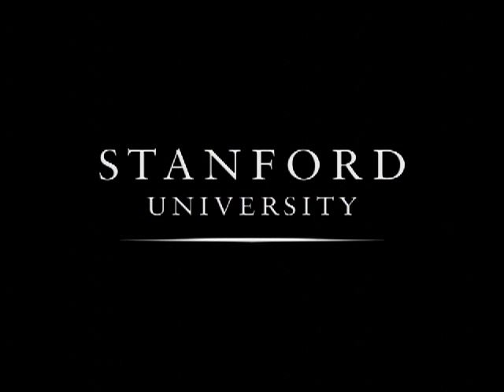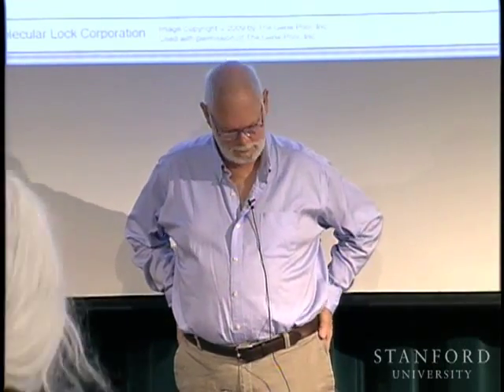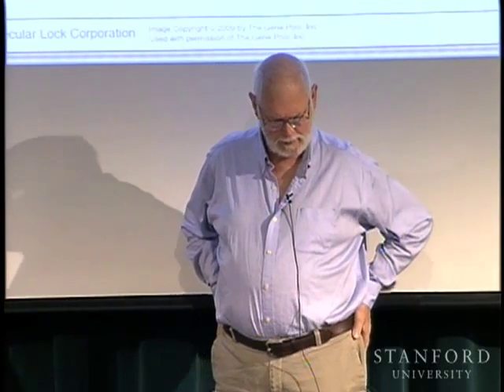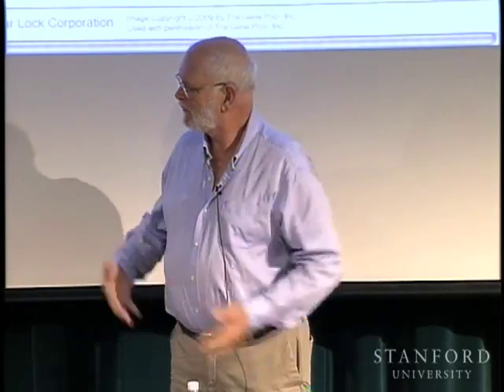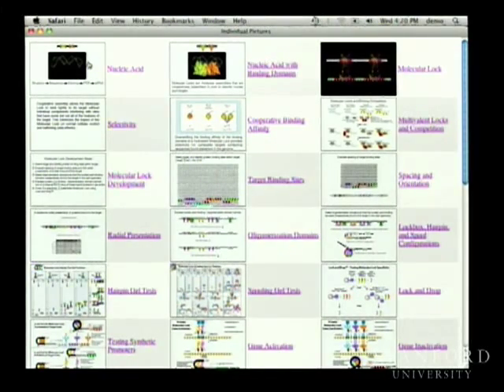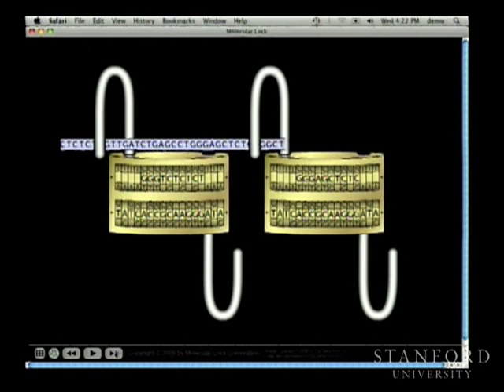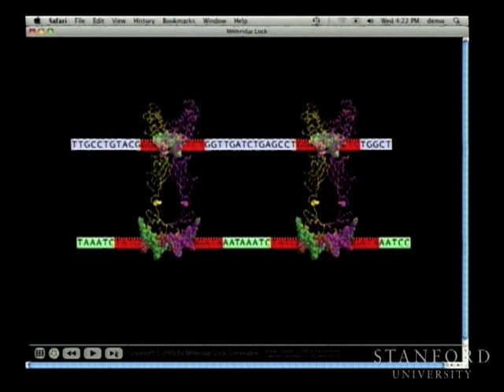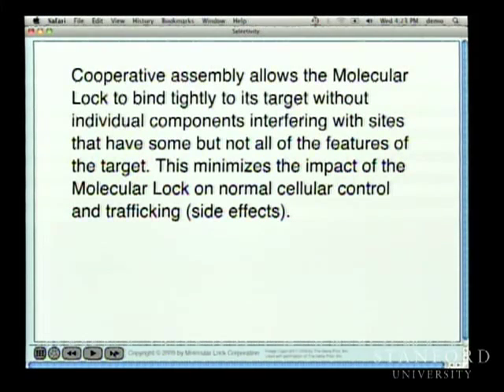Construction of De Novo Biological Process Control Circuits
(October 14, 2009) Susan Weininger of Molecular Lock Corporation introduces molecular locks, protein assemblies that can turn genes on and off.  She then discusses how the structure and action of Molecular Locks make them uniquely suited to engineering new biological circuits that can run parallel to existing naturally occurring biological circuits.  Biological circuit design has many of the same features of electronic circuits and software, including logic elements, causal conditions, clocks and loops.